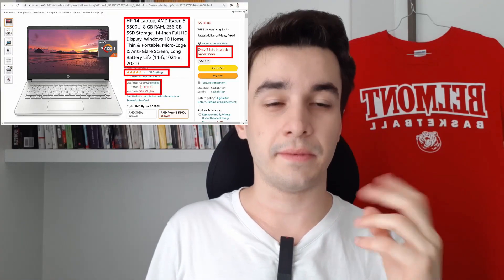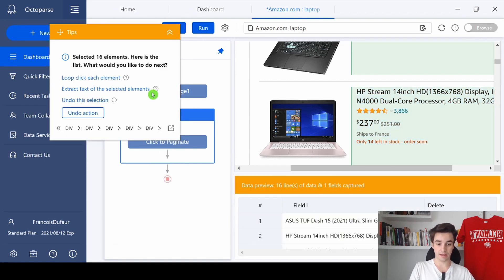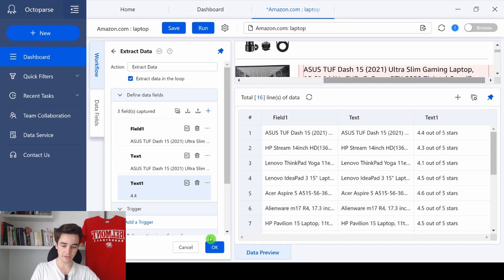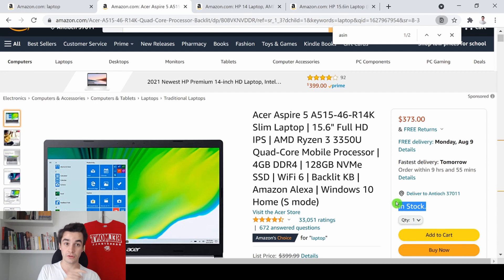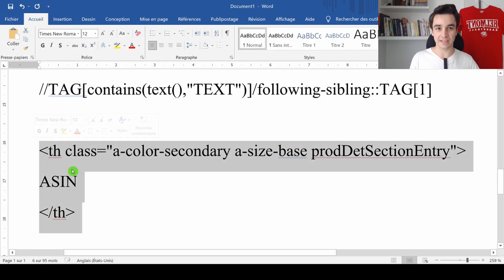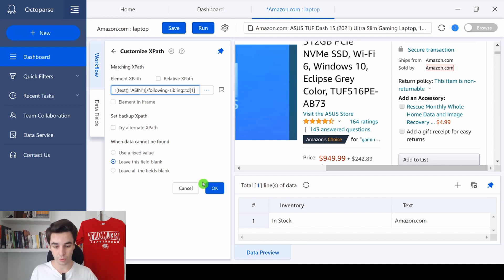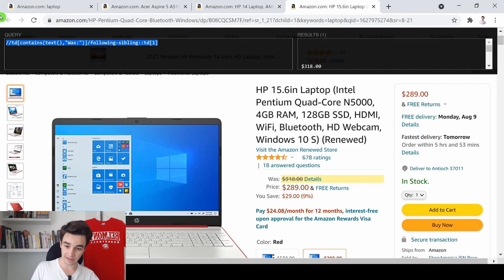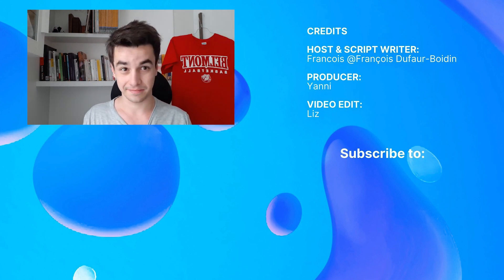How to scrape Amazon with Octoparse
🎇Is web scraping legal?
🎇What kinds of data can be scraped?

Learning from community leads to improving.

In this series, heavy users of Octoparse will dive into multiple case tutorials with you, and teach you how to use the software to scrape data step-by-step.

Want to know how to scrape Amazon with Octoparse? You won't miss this one!

Video tutorial created by François Dufaur-Boidin.

🌟 Check below detailed tutorials 🌟
2:58 How to refine the number out of rating:

6:54 How to write XPath related to text:

🌟 Time Stamp 🌟
🕒00:00 How to scrape Amazon with Octoparse
🕒00:31 Enter a URL in Octoparse
🕒00:55 Create the workflow
🕒4:23 Click into each product link to scrape more information
🕒5:22 Xpath
🕒12:18 Run Extraction

🌟 About Us 🌟
Octoparse data extraction: is a webscrapingtool. The webcrawler is specifically designed for scalable data extraction of various data types. It can harvest URLs, phone, email addresses, product pricing, reviews, as well as meta tag information, and body text. Octoparse is a SIMPLE but POWERFUL web scraping tool for harvesting structured information and specific data types related to the keywords you provide by searching through multiple layers of websites.

🌟 FOLLOW TEAM! 🌟